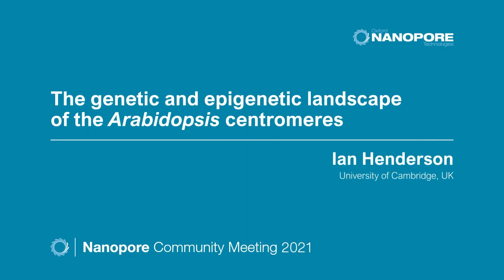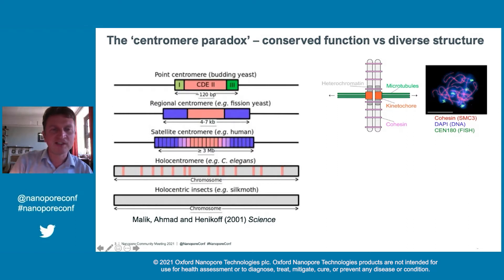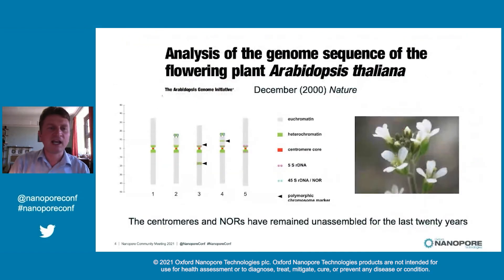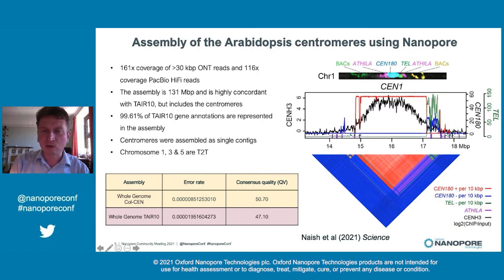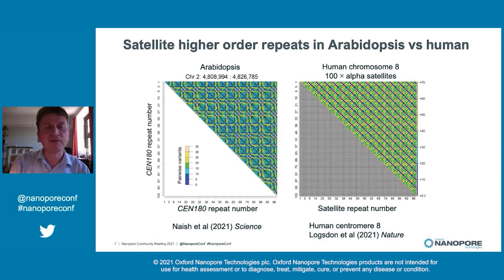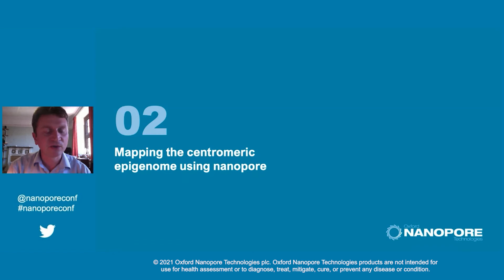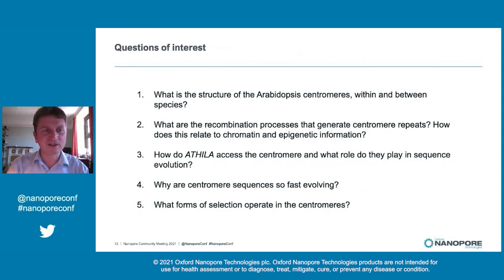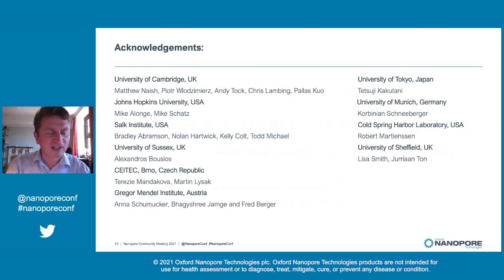Ian Henderson: The genetic and epigenetic landscape of the Arabidopsis centromeres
It’s only been since ‘the advent of long-read sequencing’ that the centromeres can be studied in detail; previously, these regions have been too repetitive to sequence using short-read sequencing. Centromeres are at the heart of the central kinetochore complex of the chromosome, which binds to the microtubules, allowing the chromosome to pull apart during cell division. The centromere has a conserved function but is one the fastest evolving and most diverse parts of the genome. Ian and his group investigated Arabidopsis thaliana centromeres and found a ‘striking suppression of recombination around the centromere, as well as enrichment of epigenetic marks, like DNA methylation’. The Arabidopsis genome was sequenced in 2000, but the centromeres have remained unassembled due to high repetition. Long-read sequencing using nanopore technology revealed that the centromeres consist of approximately 2 Mb of repeats and genome assembly continues to reveal new information about the architecture of the centromeres. A dotplot of the five Arabidopsis centromeres show that they have private satellite libraries. Another interesting feature to be revealed is the presence of satellite higher order repeats that could help in the study of recombination pathways. The centromere assemblies have also revealed that they are invaded by a particular type of retrotransposon. Ian ends his talk by highlighting other features of nanopore sequencing that have been ‘really powerful into our studies of the centromeres’ and describes ‘one fun experiment’ that was performed, which was ‘to take ChIP data and put it straight through a nanopore … and this highlights the sort of novel approaches that are possible with nanopore technology’.